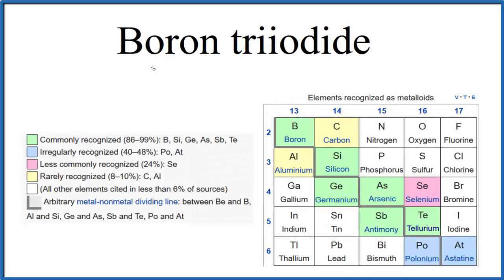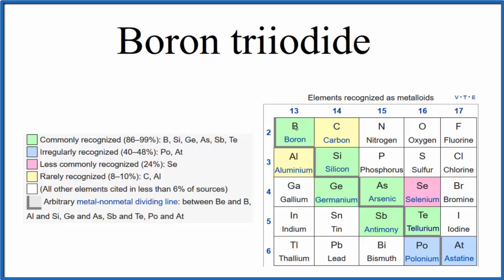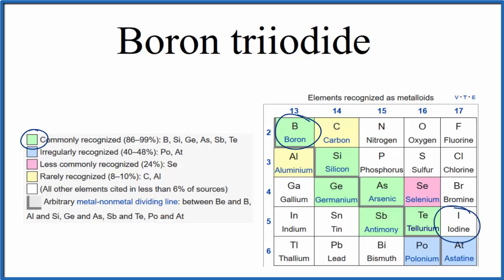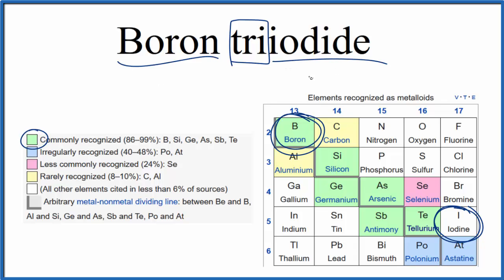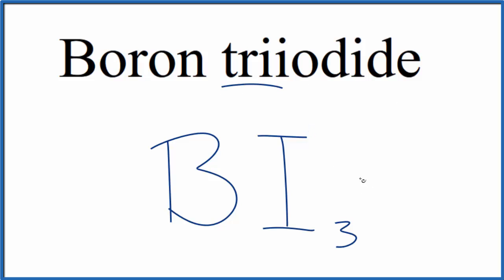How to Write the Formula for Boron triiodide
In this video we'll write the correct formula for Boron triiodide (BI3). To write the formula for Boron triiodide we’ll use the Periodic Table and follow some simple rules.

Prefixes
mono- 1
di- 2
tri- 3
tetra- 4
penta- 5
hexa- 6
hepta- 7
octa- 8
nona- 9
deca- 10

For a complete tutorial on naming and formula writing for compounds, like Boron triiodide and more, visit: